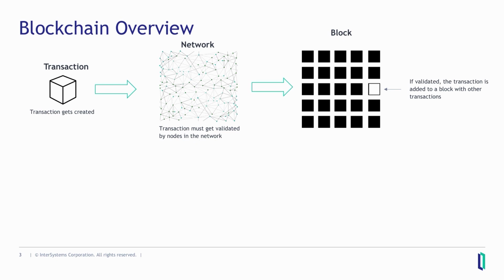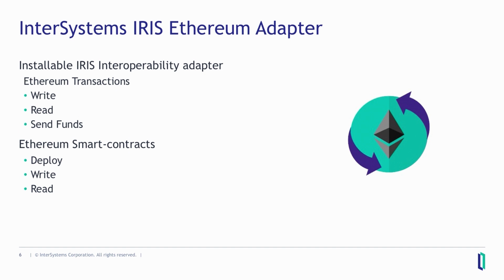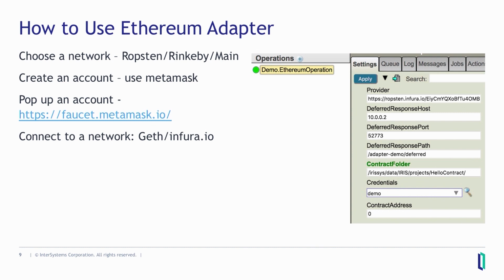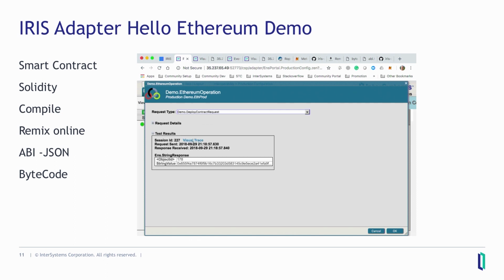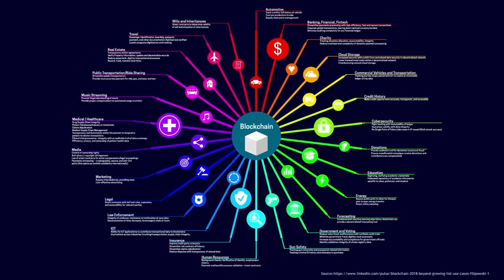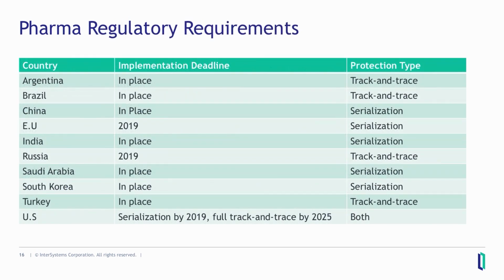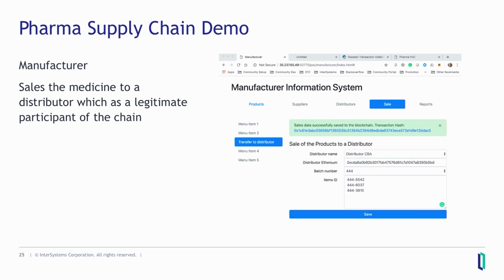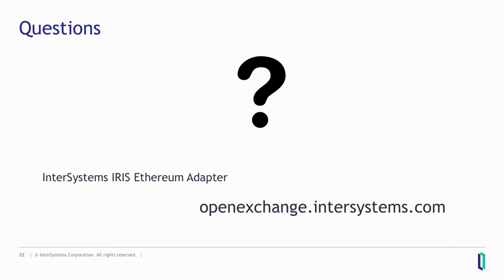Using Blockchain with InterSystems IRIS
This video will cover the applicability of blockchain technology to address current business challenges, and will present a live application using InterSystems IRIS with blockchain integration.

Takeaway: I can integrate blockchain technology with InterSystems IRIS.
Presenters: Joe Lichtenberg, Evgeny Shvarov